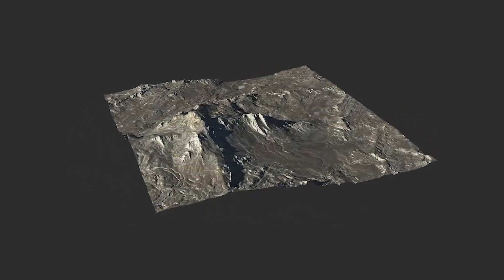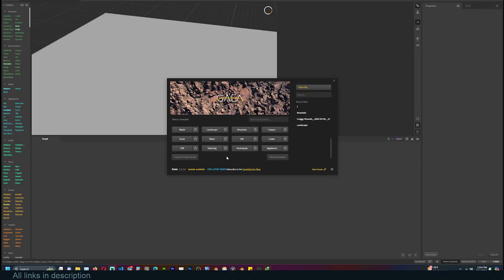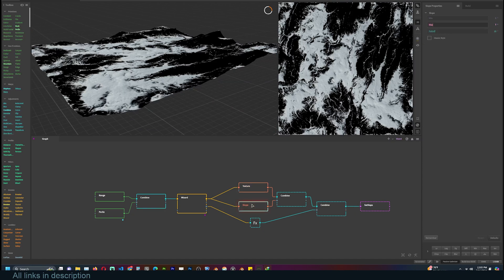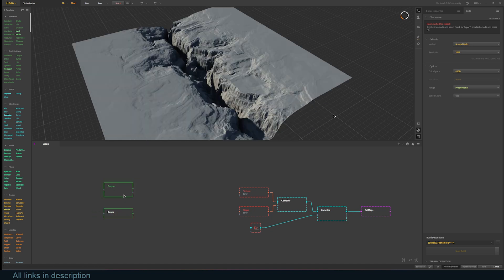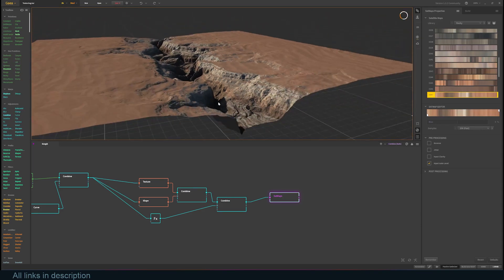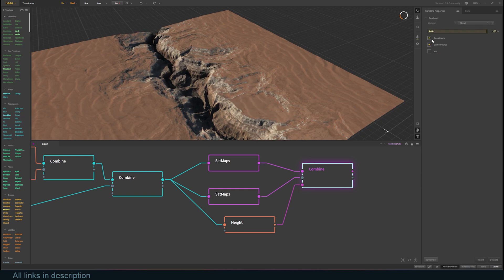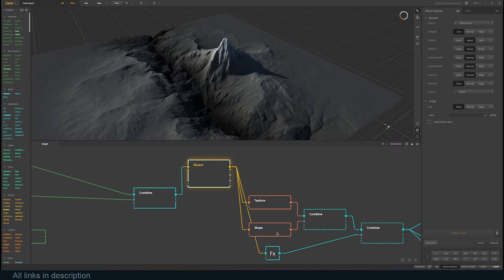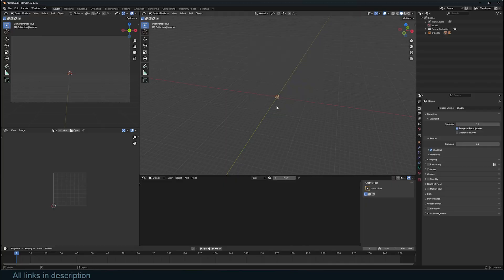Free Procedural Terrain Tool For Pros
Downloads:
texture folders: